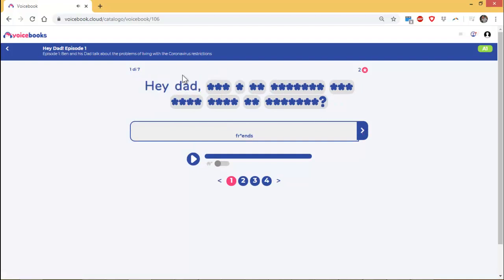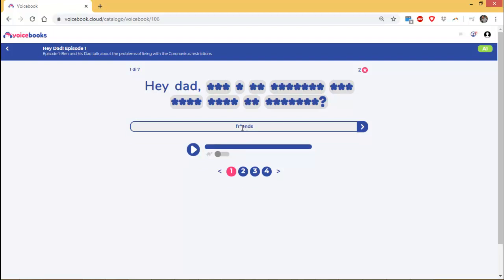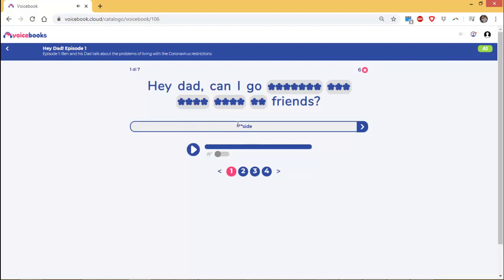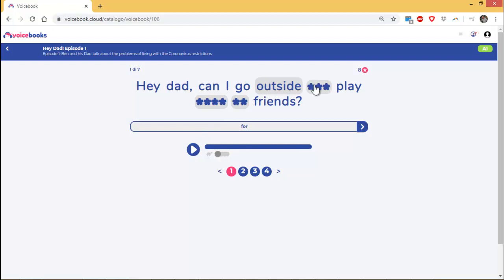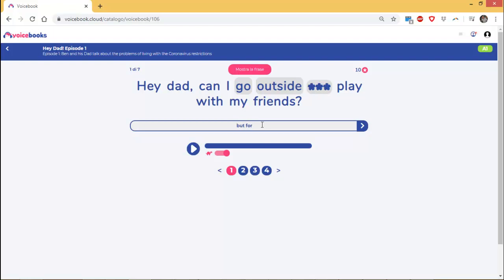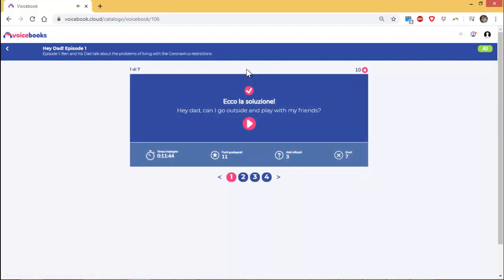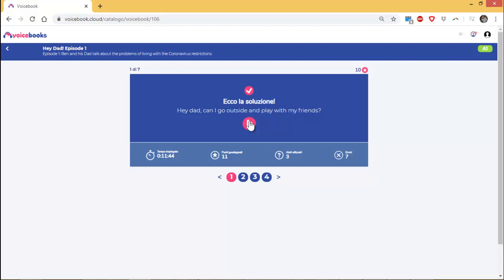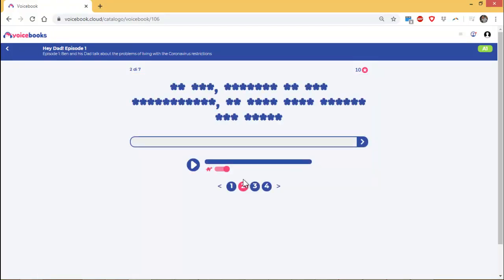How to use the voicebook.cloud platform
Watch a simulation of a typical session on the voicebook.cloud platform including:
- the main functions of the voicebook.cloud platform
03:17 The heart of the platform - LISTENING
- what to do if the audio is difficult to understand when traditional listening approaches tend to leave you frustrated and where you often just give up... but that is exactly where the voicebook.cloud platform takes you by the hand and reveals all of its power!